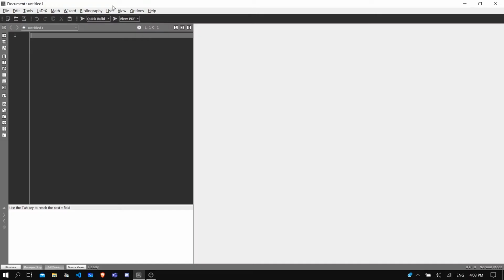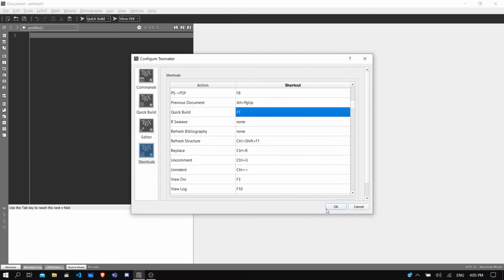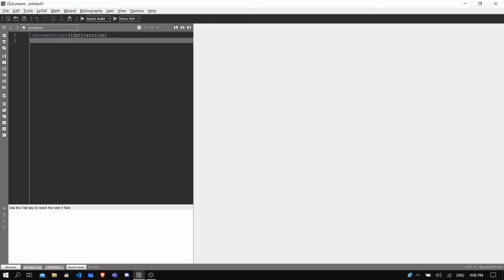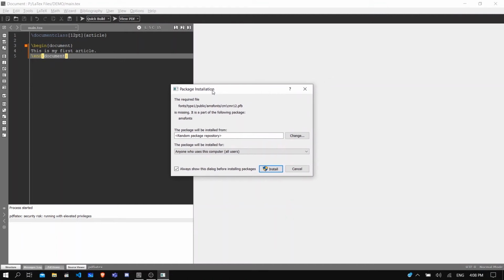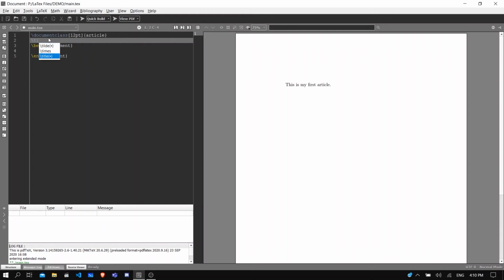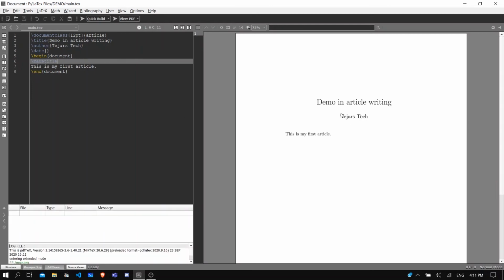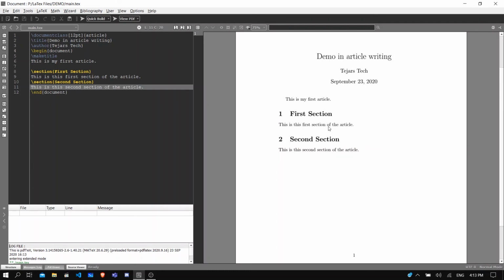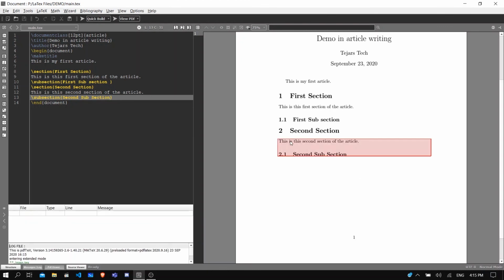LaTeX #2 | Creating New Latex File with Title, Author, Date and Sections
In this video, we will see how to setup titles in LaTeX documents. We will also look at basic sectioning syntax and format with sections, subsections and subsubsections in LaTeX.

Some simple TexMaker configurations are also dealt with in this video.